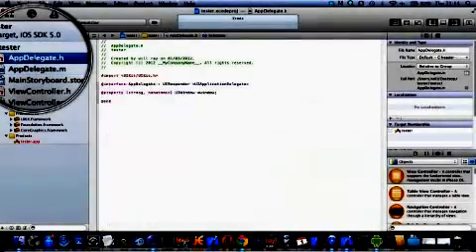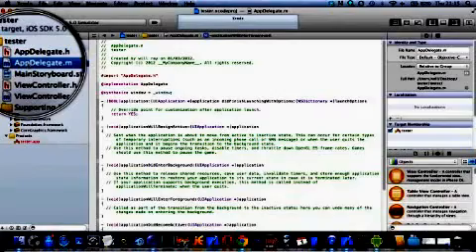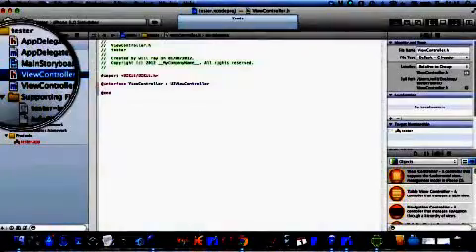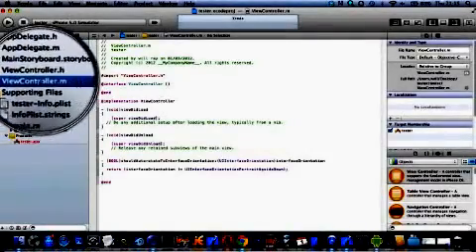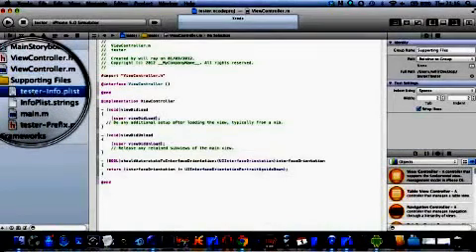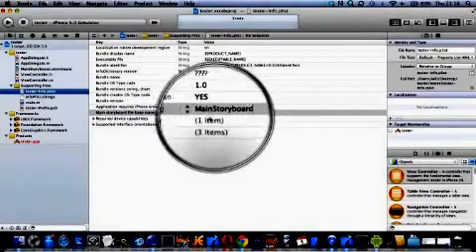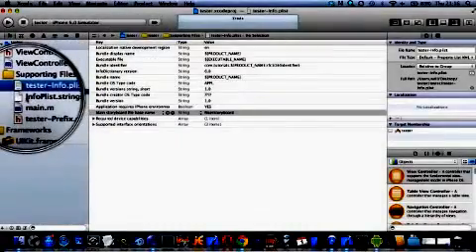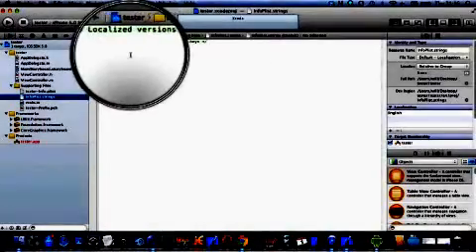Xcode 4.3 Beginners Show Around - The Files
A simple beginners tutorial showing what the main files do in Xcode 4.3 for iPhone IOS5. Good for beginners. However, its not just about the files so you need to watch my companion videos too.
You need to get acquainted with the files at some point so this is a start on that journey.